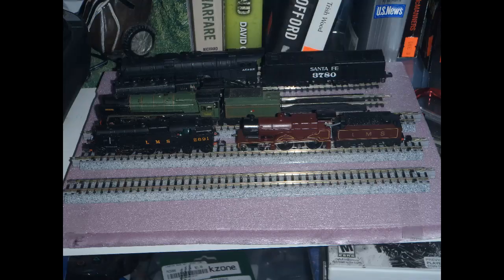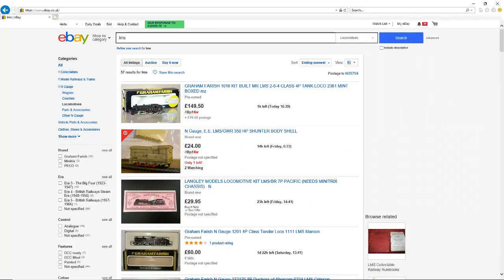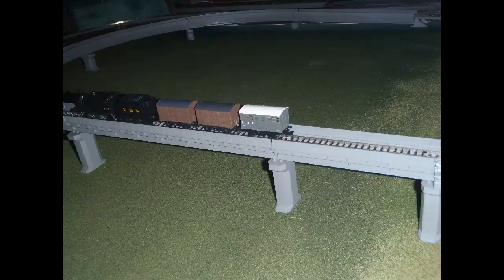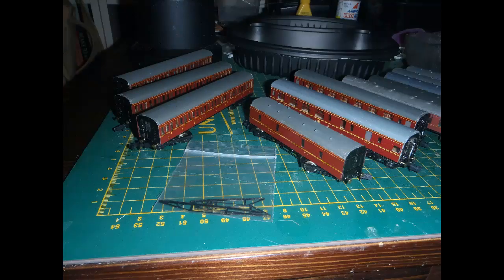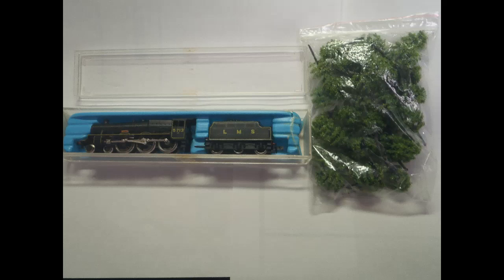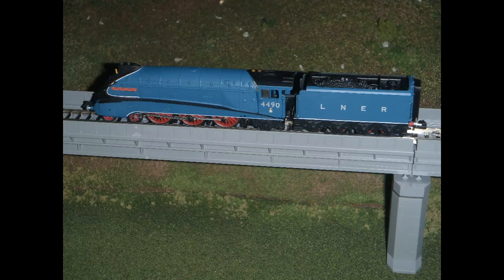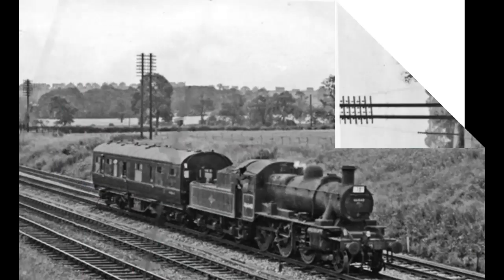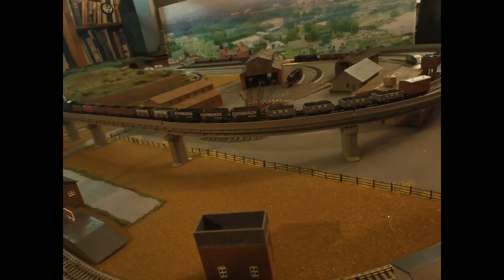N Gauge 5, LMS, LNER Rolling Stock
This is part 5 of my series on my project to create an N gauge model railway layout. See part 1 ) for a basic intro to the project, and my own family background with the railways. This part reviews the LMS and LNER rolling stock that I have been able to obtain so far, for my prototype of pre-nationalization running in the British Midlands.